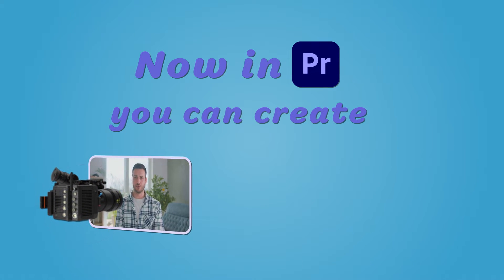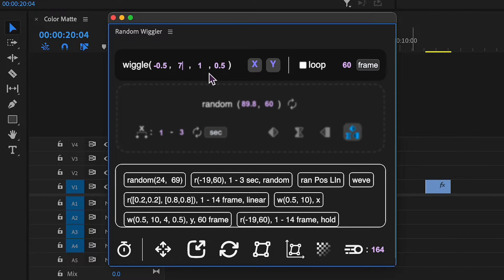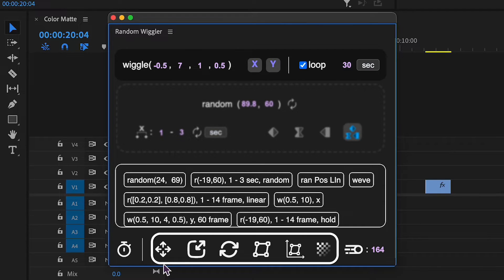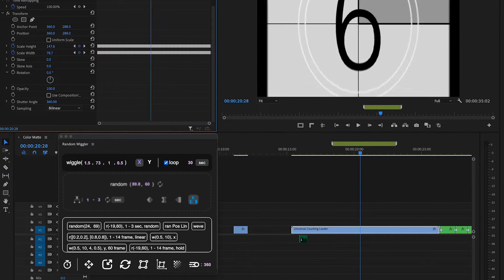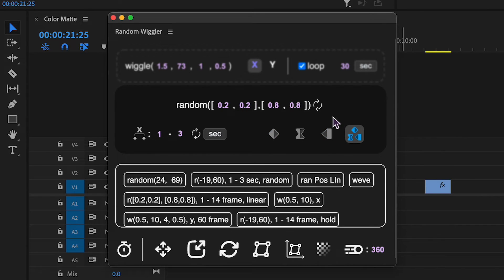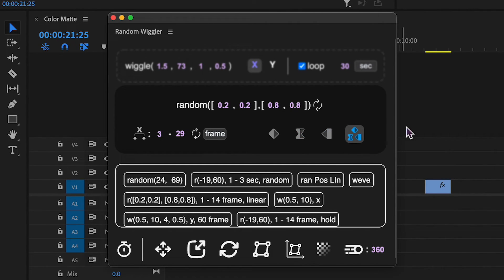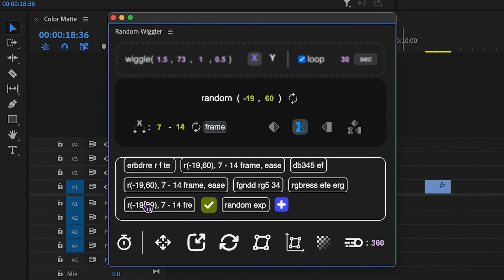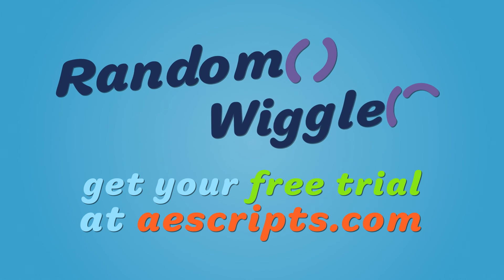Random Wiggler for Premiere Pro Tutorial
random() and wiggle() Expressions in Premiere Pro!